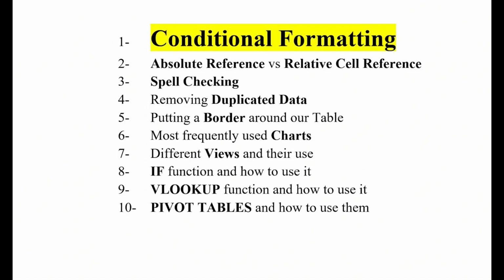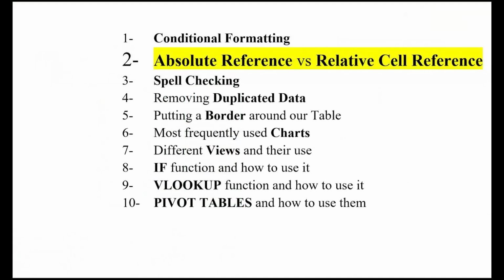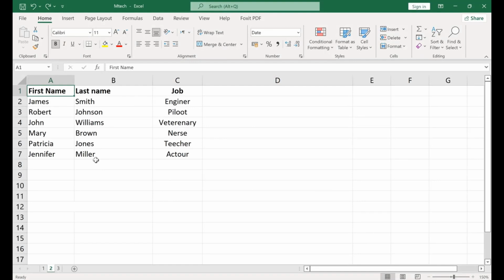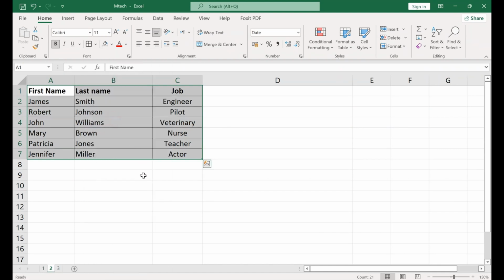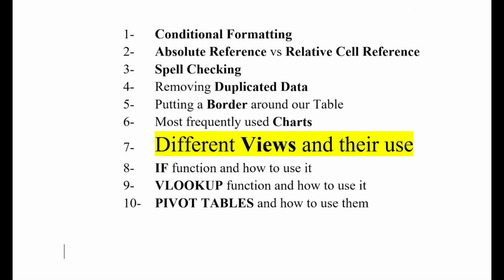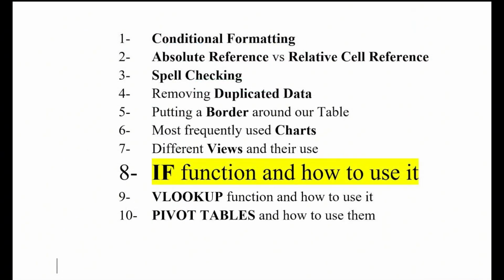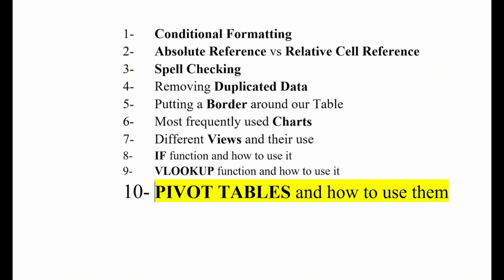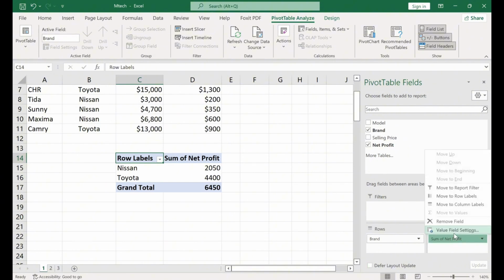Top 10 Excel Interviews Questions – How to pass any Excel Assessment Test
🔥 Excel Interview Questions – Must-Know for Data Analysts! 🔥

Interviewing for a data-focused job or a role that requires Excel skills? Be prepared with these key topics!

✅ Conditional Formatting – Highlight important data automatically.
✅ Absolute vs. Relative Cell Reference – When to lock vs. allow flexibility.
✅ Spell Checking – Ensure error-free reports.
✅ Removing Duplicates – Clean up your datasets quickly.
✅ Table Borders – Improve readability and presentation.
✅ Most Frequently Used Charts – Choose the right visualization.
✅ Different Views in Excel – Optimize your workflow.
✅ IF Function – Create logical decision-making formulas.
✅ VLOOKUP – Find and retrieve data efficiently.
✅ Pivot Tables – Summarize and analyze data like a pro.

📌 Pro Tip: Mastering these will set you apart in interviews!